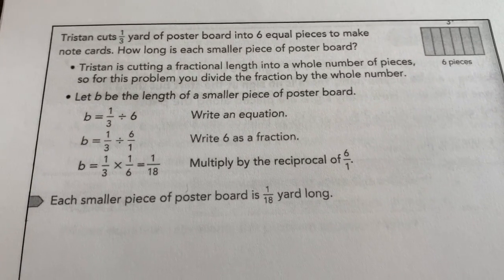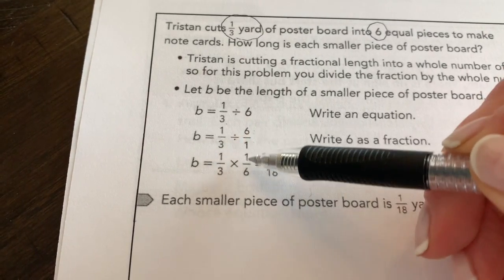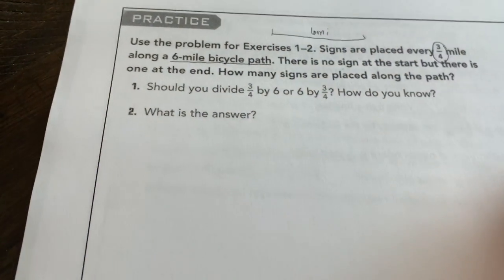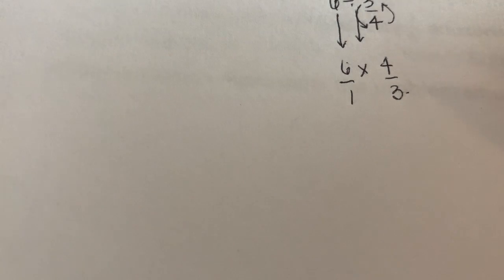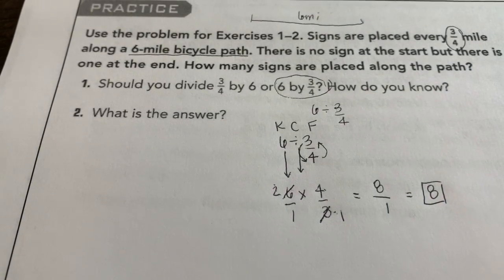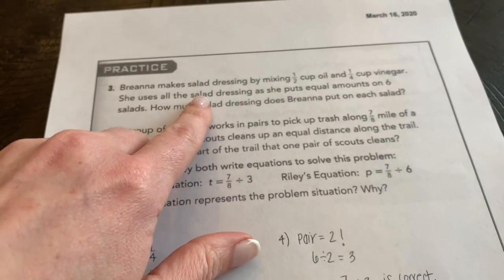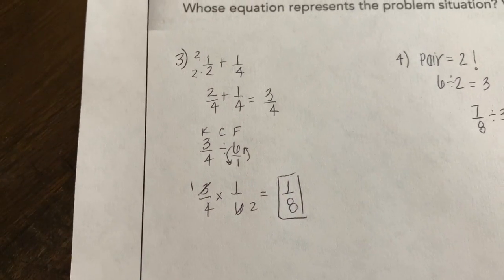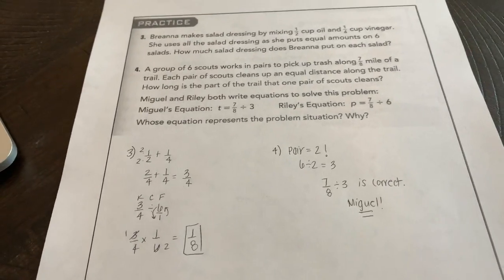Dividing Fractions Word Problems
5th Grade: Dividing Fractions Word Problems